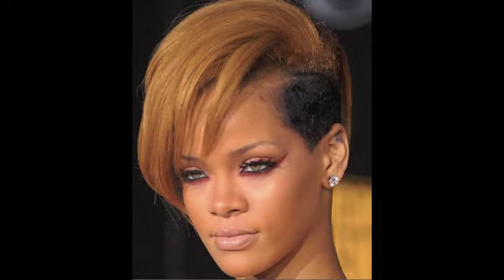40 Question Beauty Tag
SKINCARE
-How many times do you wash your face daily?
-What skin type do you have? (dry,oily,combo)
-What is your current facial wash?
-Do you exfoliate?
-What brand do you use?
-What moisturizer do you use?
-Do you have freckles?
-Do you use eye cream?
-Do you or did you have acne prone skin?
-Did you ever have to use Pro-activ?

MAKE-UP
-What foundation do you use?
-How about concealer?
-Do you know your undertone color?
-What do you think of fake eyelashes?
-Did you know that you are suppose to change your mascara every 3 months?
-What brand of mascara do you use?
-Sephora or MAC?
-Do you have a MAC Pro-card?
-What makeup tools do you use in make up application?
-Do you use make-up base/primer for the eyes?
-For the face?
-What is your favorite eyeshadow (color or shade)?
-Do you use pencil or liquid eyeliner?
-How often do you poke your eyes with an eyeliner pencil?
-What do you think of pigment eyeshadows?
-Do you use mineral makeup?
-What is your favorite lipstick?
-How about lipgloss?
-What is your favorite blush to use?
-Do you buy your makeup on ebay?
-Do you like drugstore makeup?
-Do you go to CCO's? (cosmetic company outlets)
-Did you ever consider taking make-up classes?
-Are you clumsy in putting on makeup?
-Name a makeup crime that you hate?
-Do you like colorful shades of makeup (lipstick,eyeshadow) or neutral ones?
-Which celebrity always has great make up?
-If you could leave the house using just ONE make up item,what would you use?
-Could you ever leave the house without any makeup on?
-Do you think you look good even without any makeup on?
-In your opinion, what is the BEST makeup line?
-What do you think of Makeup??